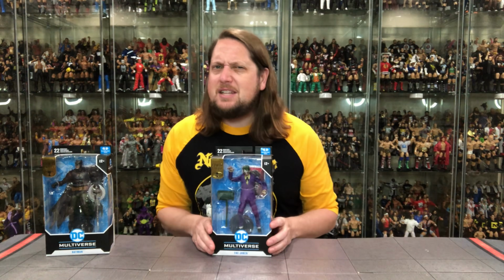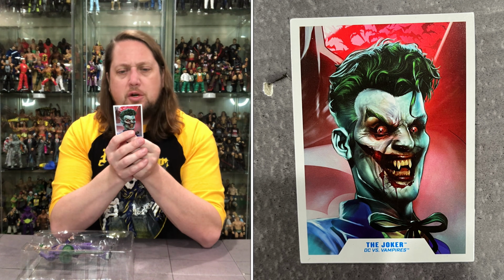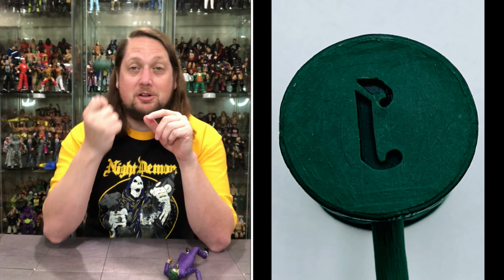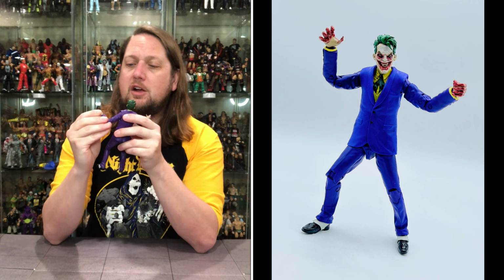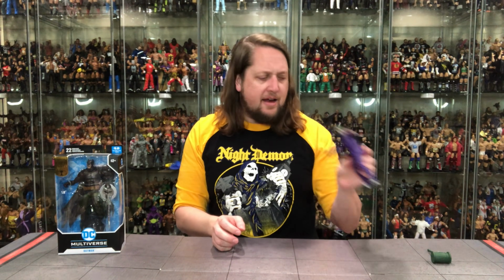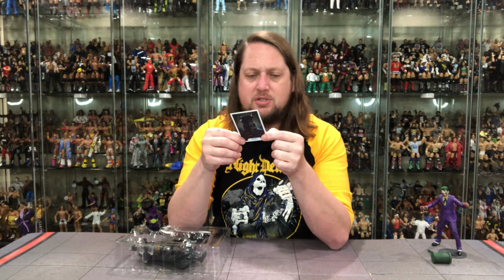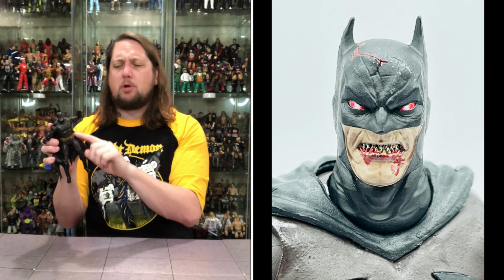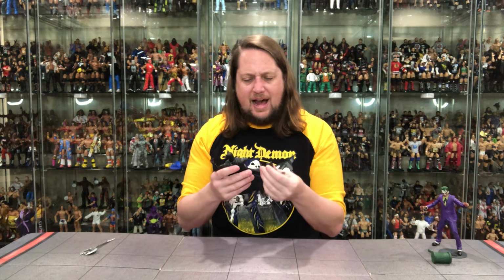Vampire Joker & Batman DC McFarlane Unboxing & Review! A DISASTER!!!!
**Yes I am aware these things happen with any company etc but no matter what it’s disappointing. No I did not do this on purpose no I am not extra rough with my figures etc

For All Your Action Figure Needs and to Support the Chanel Use Entertainment Earth!